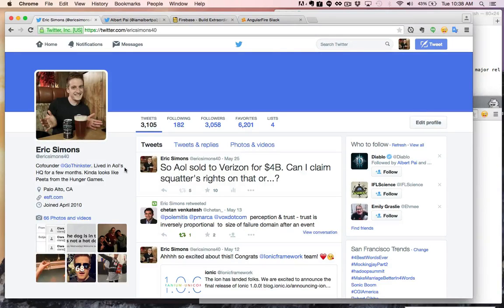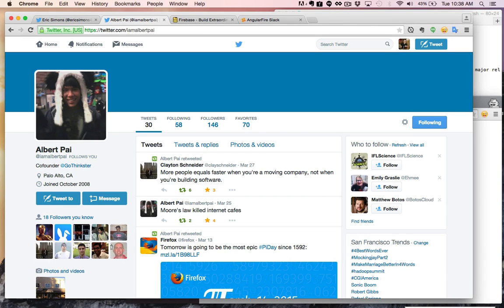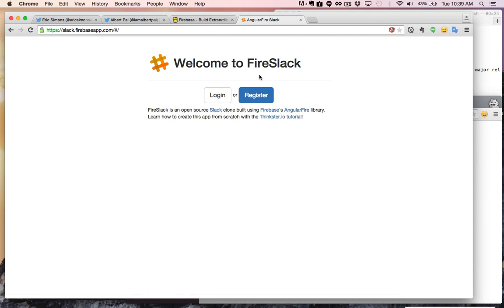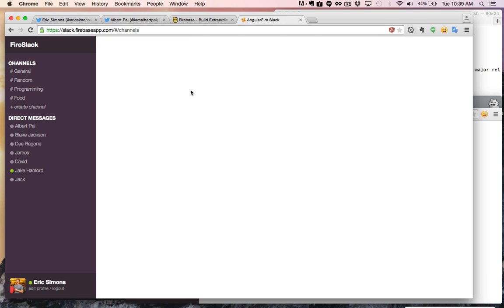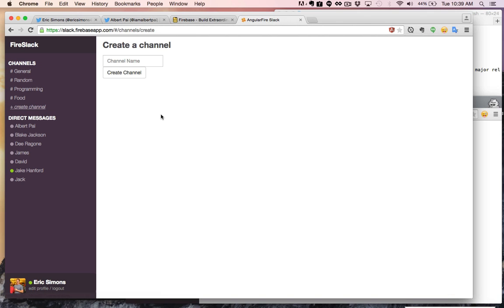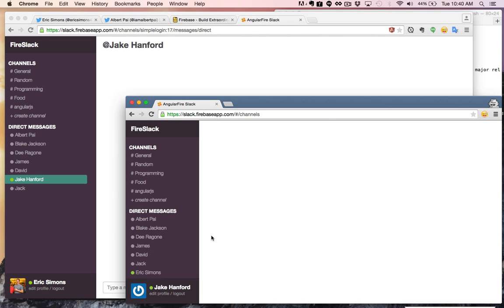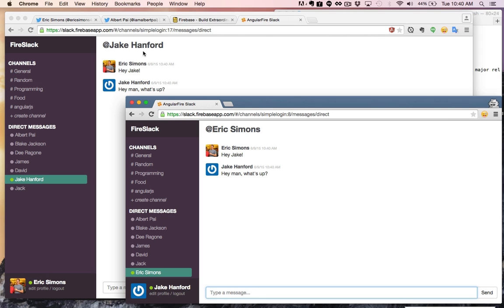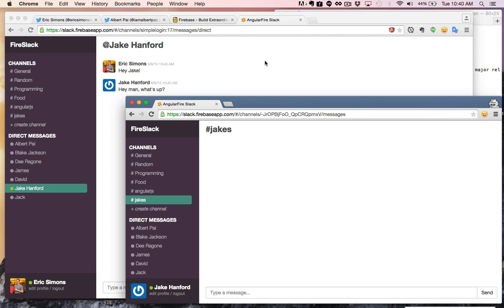AngularFire Tutorial: Creating A Slack Clone